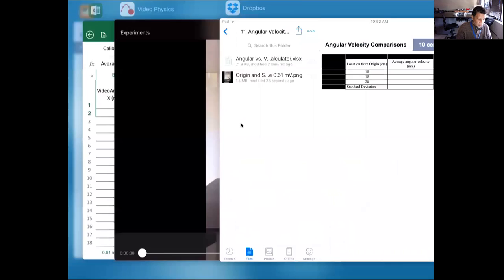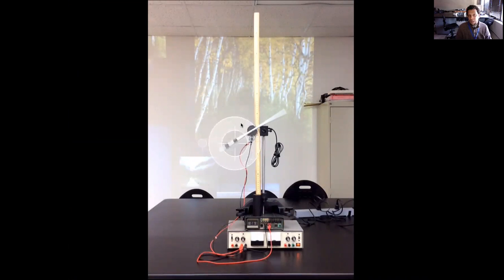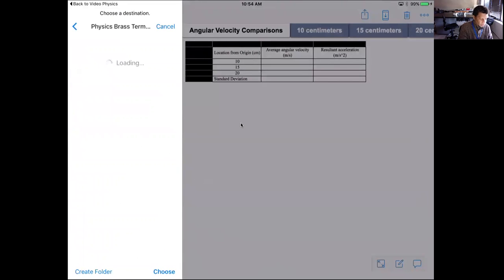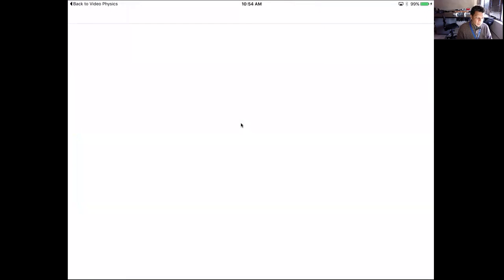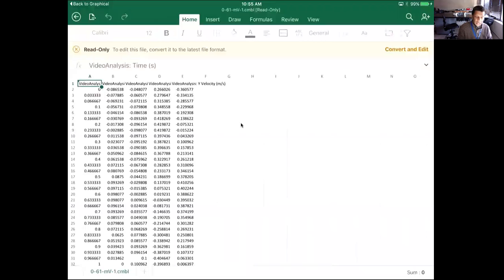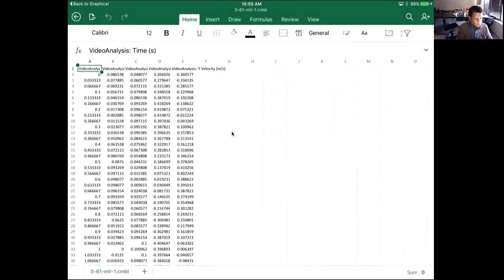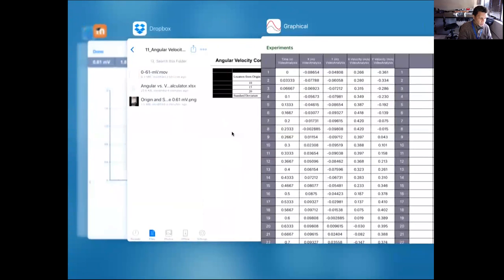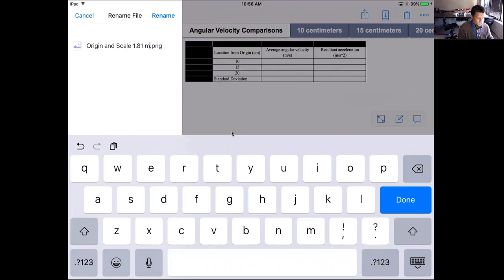11 Angular Velocity vs Voltage Part 2